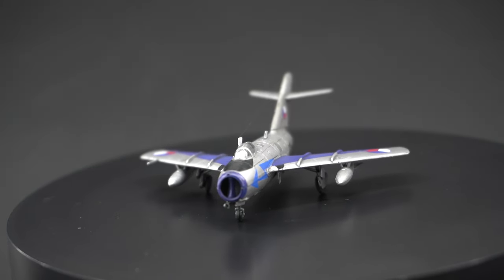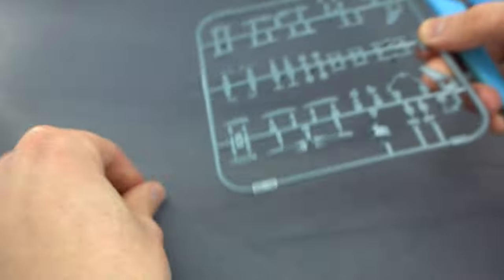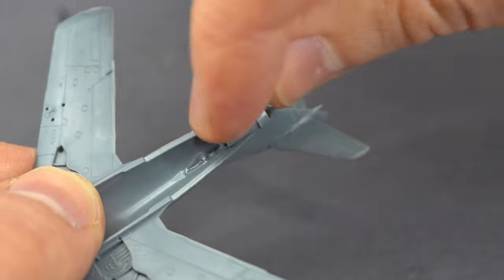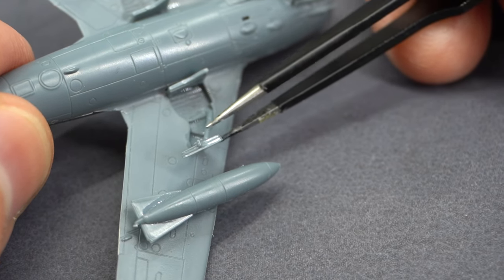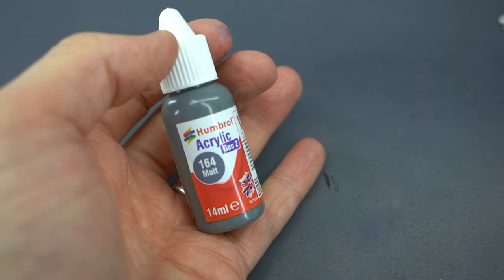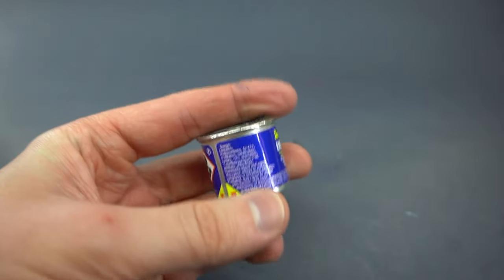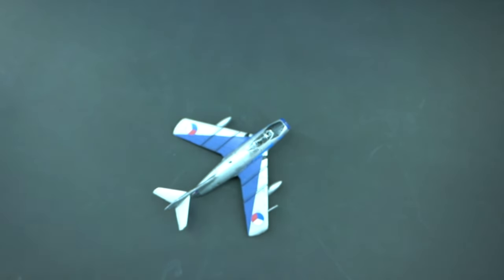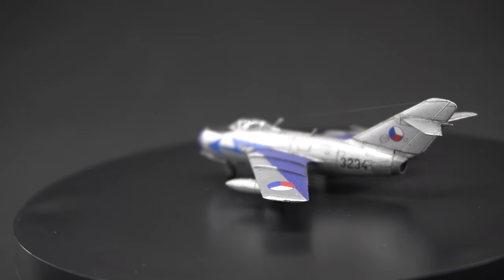Good Kit, Great Value! Eduard MiG-15bis Plastic Model Kit in 1/144 Scale - Build & Review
Eduard has a reputation for making high-quality plastic model kits, and the MiG-15bis I recently built in 1/144 scale seems to be no exception. Join me in this video as I build and review the 1/144 scale Eduard Mig-15bis plastic model kit and explore why it is such great value!

🔥 Welcome to the Model Minutes Community! 🔥

Are you ready to take your scale modelling skills to the next level? We're here to help you unlock your full potential, and we've got a treasure trove of exclusive content, perks, and a vibrant community waiting for you. Join us on this thrilling journey by becoming a part of our passionate modeller's club!

🔷 Channel Membership: Dive deeper into the world of scale modelling.

☕ Buy Us a Coffee: Like what we do? Why not treat us to a virtual coffee over

🛍️ Modelling Supplies: Need the kits we've built or recommended?

📖 Modelling Books - if you'd like to support me whilst also getting something practical that you can actually use on the workbench, please take a look

Thank you for being a part of our incredible modeller's community! Your support makes it all possible, and together, we'll create amazing scale modelling experiences. 🔗🛠️🚁🚢🎨🌌